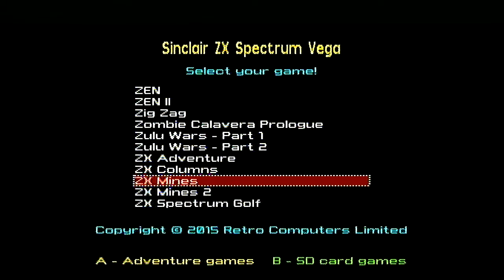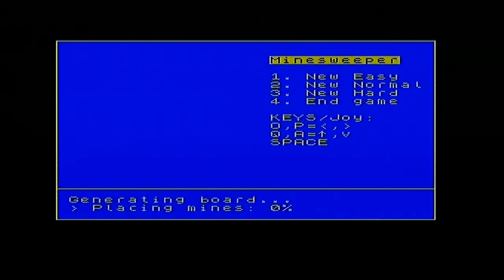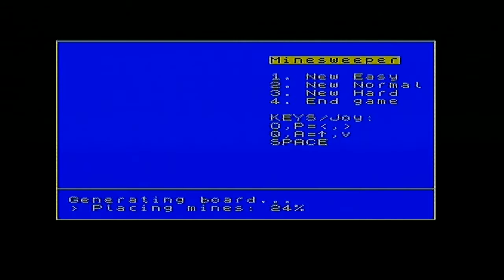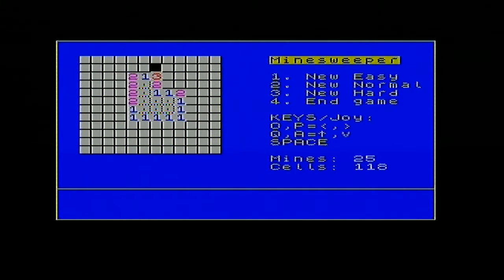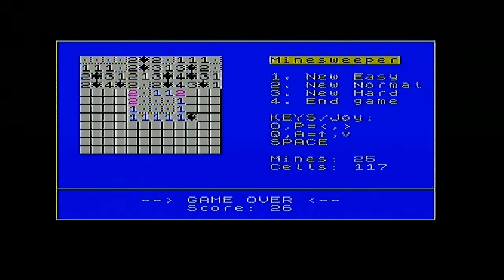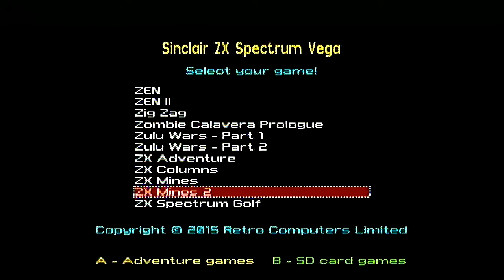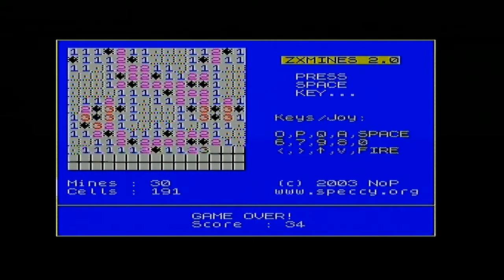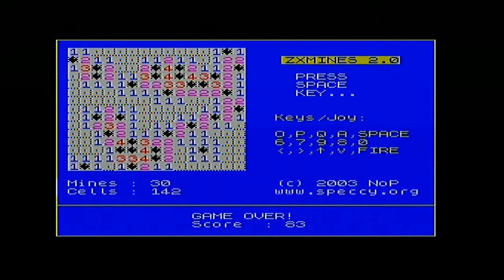ZX Spectrum Vega Games - ZX Mines 1 & 2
I play ZX Mines and version 2.0, they are minesweeper clones for the ZX Spectrum